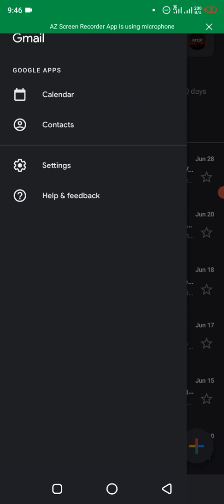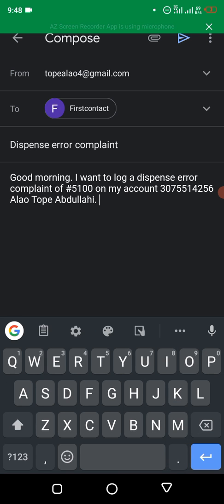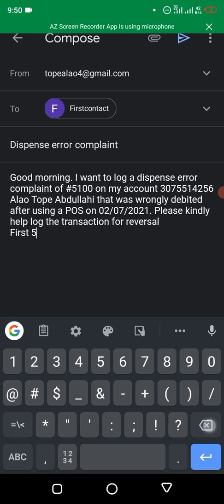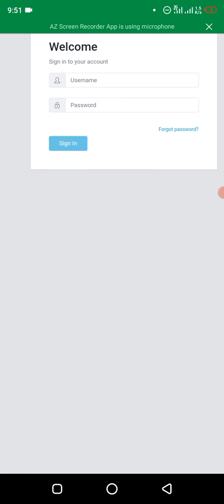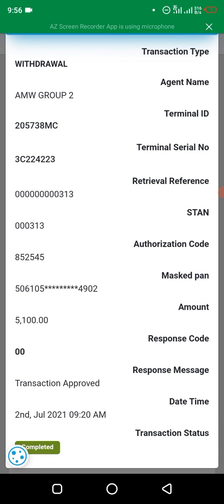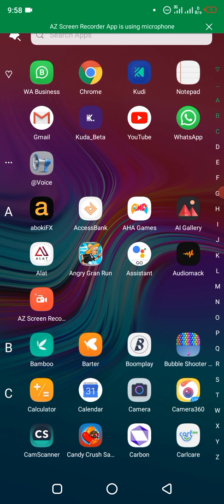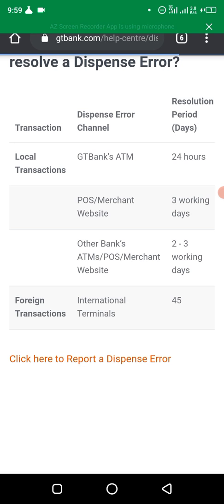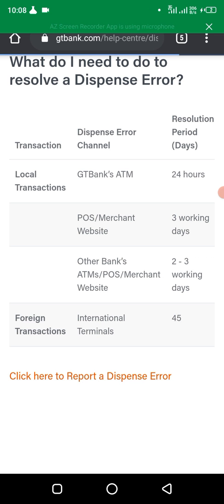How to log POS dispense error for customers (without them going to bank)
In this video, I'm going to show you how to log POS dispense errors for your customers without them going to the bank